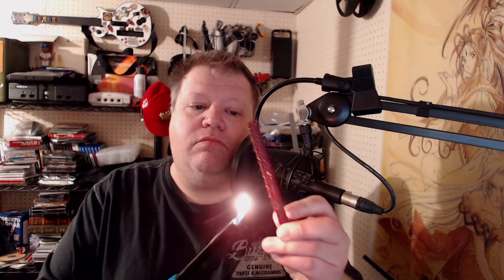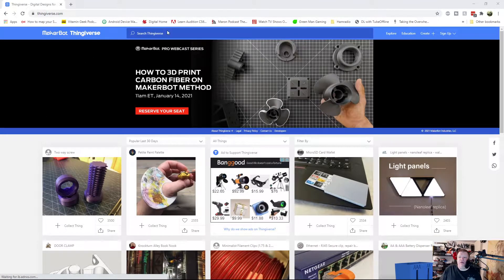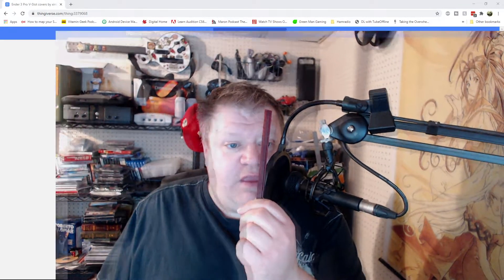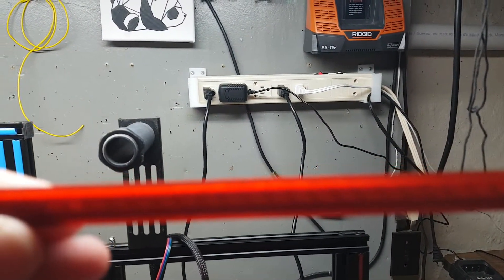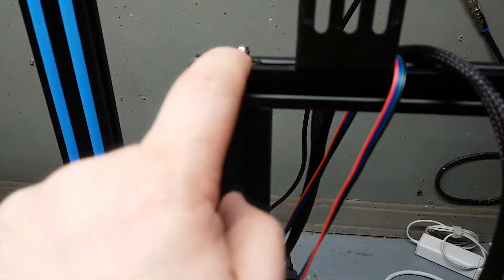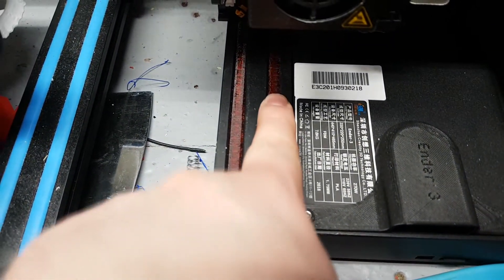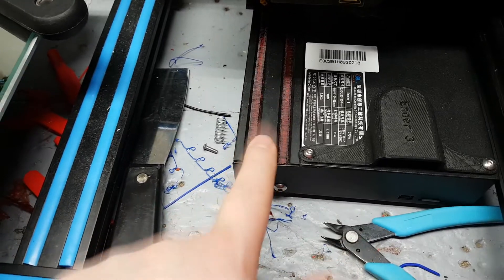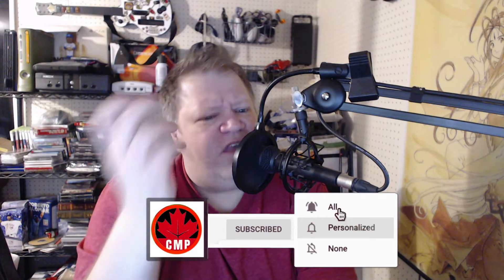Dress up your 3D Printer... with V Slot Covers!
Here as easy mod anyone can do... dress up your 3D Printer V slot with V Slot covers. I talk a bit on how I prined them, and where you can get the same files I used. I also talk about how i printed them. I also look at what I would do different, If I was to do this again.

our wishlist (amazon.ca)